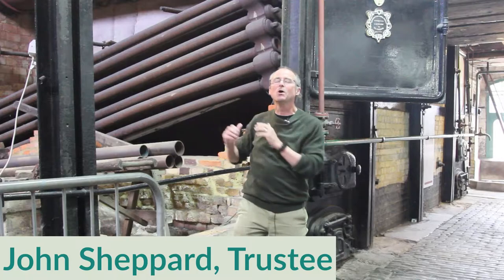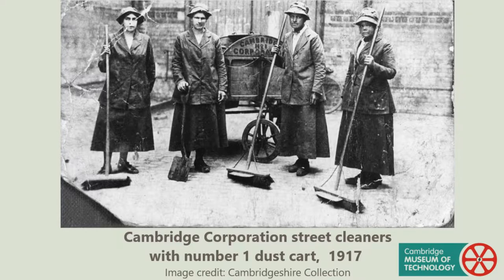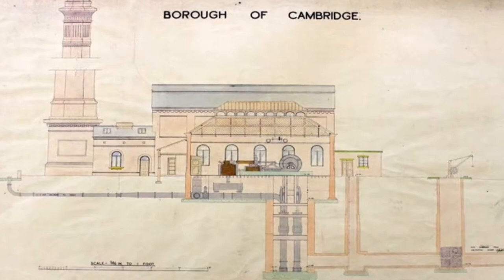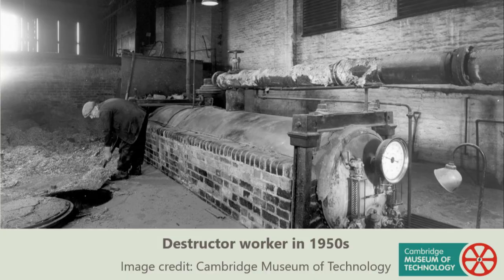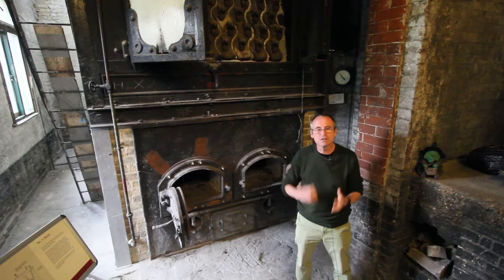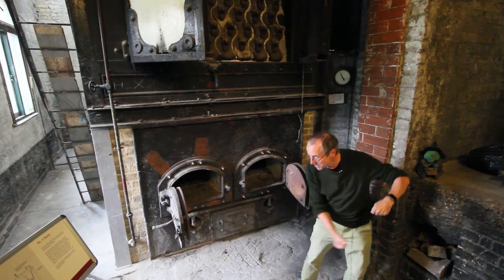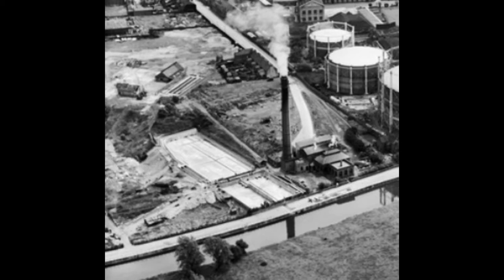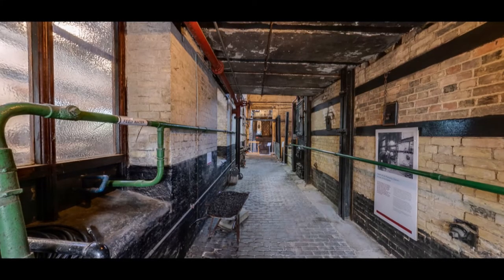Cambridge Museum of Technology Back in Steam: restoration of destructors and boilers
Trustee John Sheppard explains how recycling powered the Victorian-era sewage-pumping station in Cambridge, which is now the Museum of Technology.
Featuring a recently restored boiler, and aerial videography of the chimney!